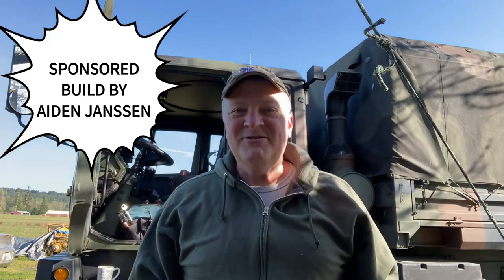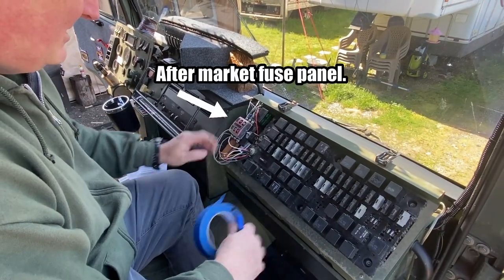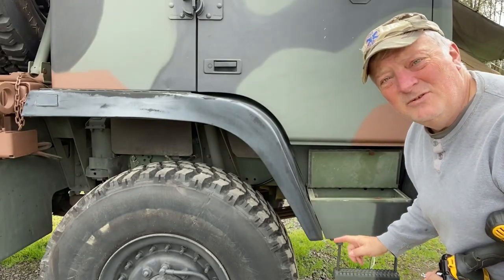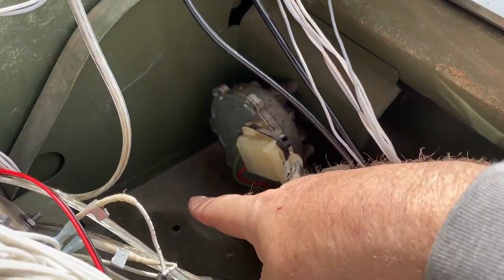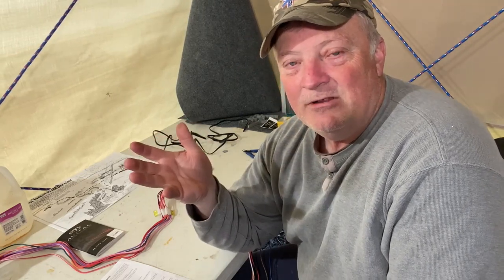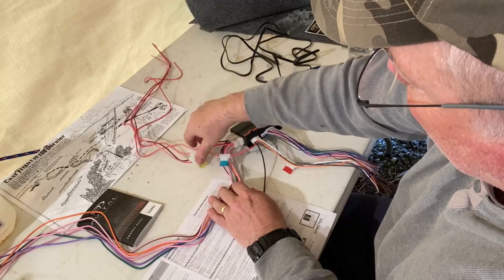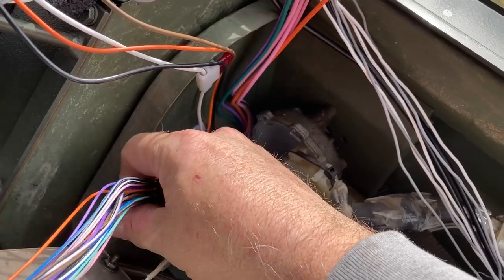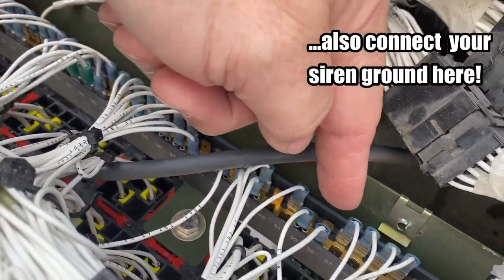FMTV REMOTE START & ALARM System Install Part I #189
So you want a cool remote start with alarm system in your FMTV, but were in a mind melt over the rat nest of wires behind the dash and under the power distribution panel? What? No color coded wires either?!!!

It's not in my wheelhouse either, but figuring stuff out is half the challenge. Follow these tips and be un-afraid.

Buy these first...
Avital 5303L Remote Starter and Security system
Smart test light
Automotive test lead
Wire loom cloth tape
T-Tap wire connectors
Thermostat wire